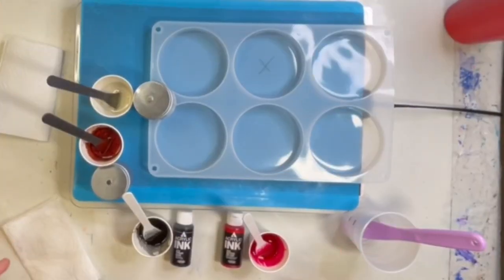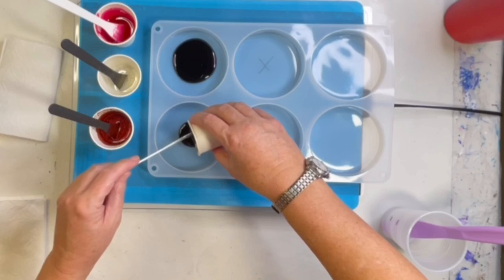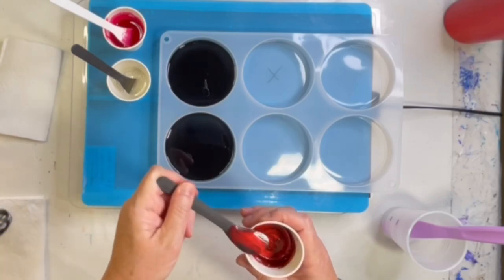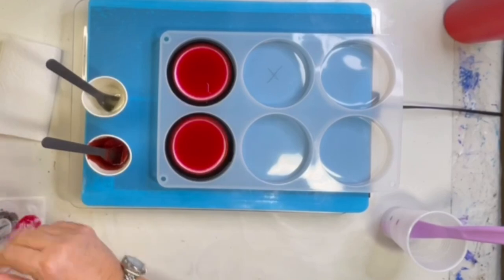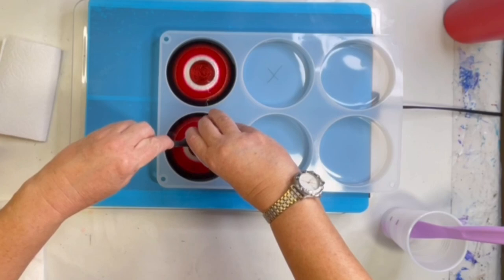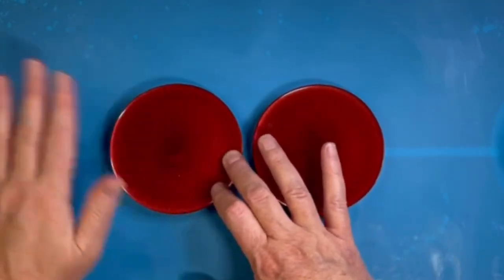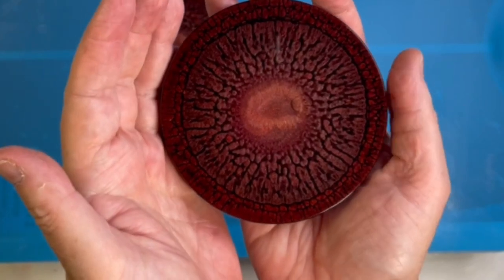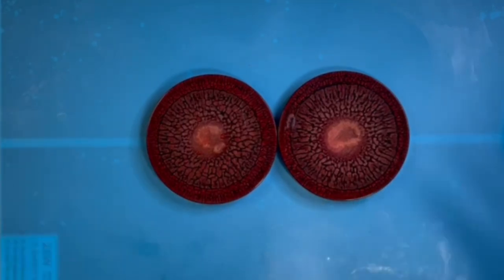Dragon 🐉 Eyes Red and Black Crackle effect WOW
Dragon 🐉 Eyes Red and Black
Crackle effect

Resin is so fun to play with! Soo many different effects can be achieved. I am loving this dragon eye/dragon scales/crackle effect.  Hot diggity!!! 💃🏻💃🏻💃🏻

Products used-

Let’s Resin- regular 1:1 resin 4oz total, 90f
Holbein Acrylic Inks- Napthol Red Deep 11 drops, Primary Black 10 drops
🐷- TLP- Grenache, Whitehaven

I let the resin get to 90f then decanted in even amounts between 4 cups leaving a small amount of clear for the push at the end.

Puddle pour -Order of layering:
Black
Grenache (half)
Whitehaven (half)
Red
Whitehaven (remainder)
Grenache (remainder)
It doesn’t cost you a dime and the next time I upload a video, YouTube will alert you. It’s a great way to show your support.

Feel free to use my link if you want to check it out. So thank you! 🙏

I also have a Facebook Page - come check me out there too - Kim's Art Alchemy

-Kim